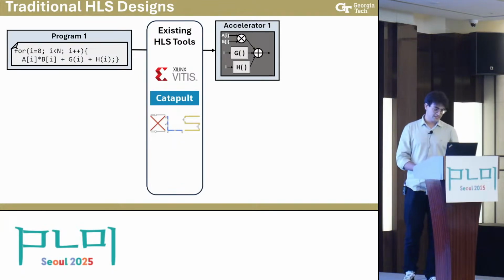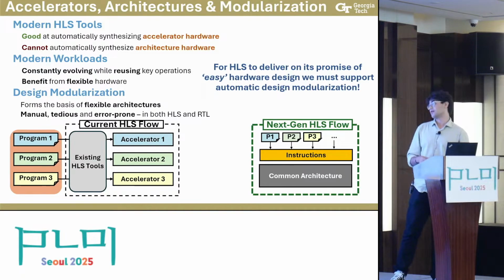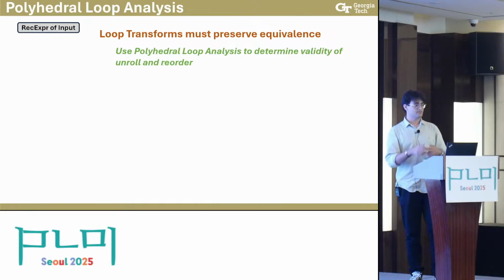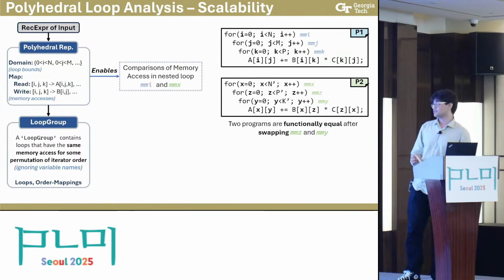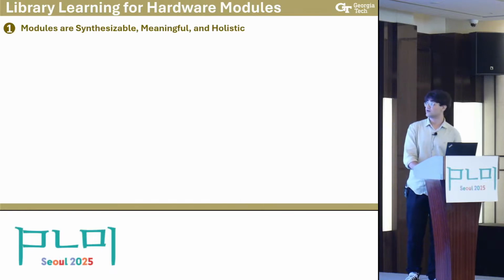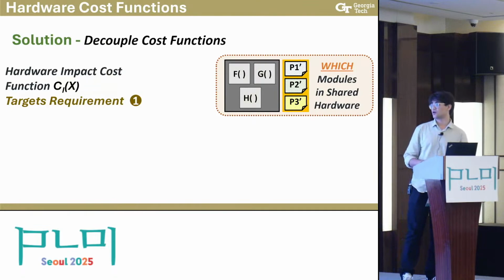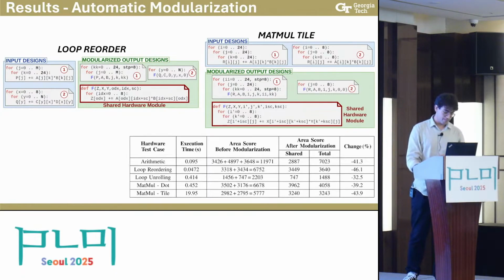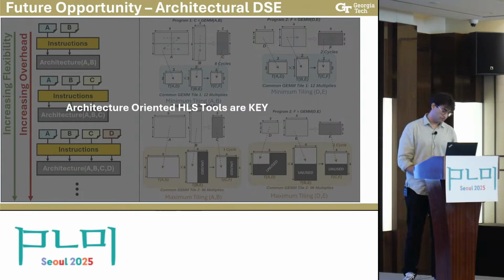[EGRAPHS'25] Automated High-Level Synthesis Design Modularization via E-Graph Anti-Unification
Automated High-Level Synthesis Design Modularization via E-Graph Anti-Unification (Video, EGRAPHS 2025)
Andy Wanna, Cong "Callie" Hao, and Theo Drane
(Georgia Institute of Technology; Georgia Institute of Technology; AMD)

Abstract: High-Level Synthesis (HLS) tools have greatly boosted hardware development productivity in the past decades, but still have a fundamental limitation: HLS is powerful in designing accelerators, not architectures – each individual design will be synthesized into independent hardware, and any possible hardware sharing must be done manually and explicitly.This is especially a problem when applied to rapidly evolving and diverse ML models, which significantly limits the practicality of HLS.
To address this limitation, we propose a novel framework to automatically identify the shared hardware modules among an input set of HLS programs. The framework leverages pattern anti-unification with e-graph exploration to identify the shared hardware. These hardware modules form the foundation of an accelerator architecture, balancing between the optimality for dedicated accelerators and the flexibility to handle diverse workloads. We automatically identify common modules over various datapaths, including fundamental ML operators such as Matrix Multiplication. Our framework can achieve up to a 46.1% reduction in the total area of hardware executing a group of designs.